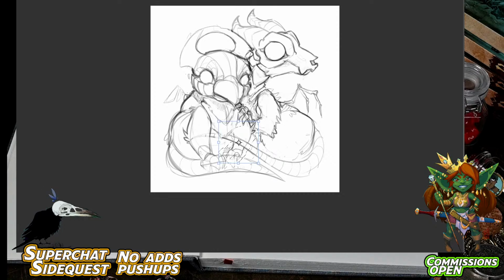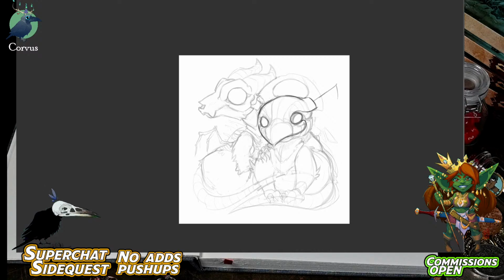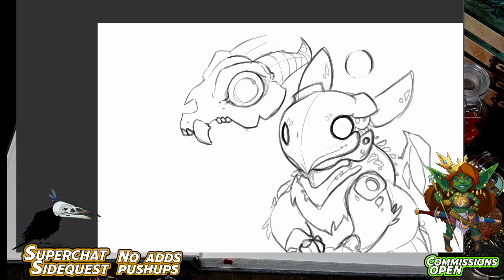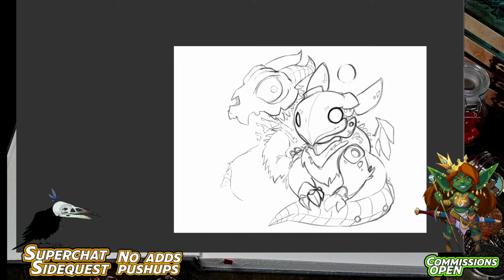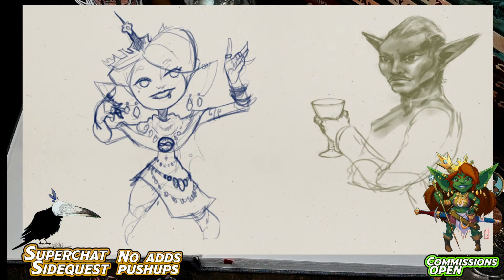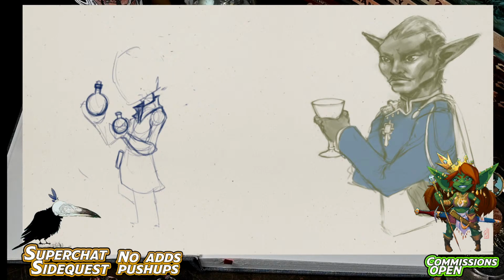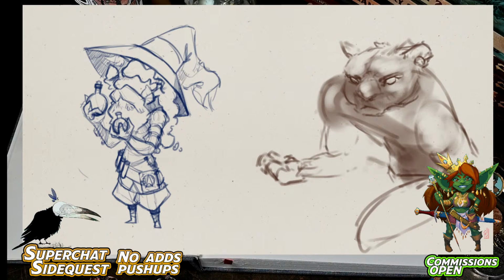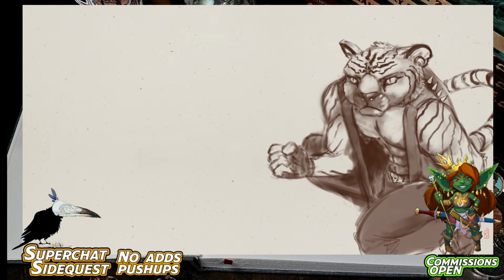Turkeydraw Viewer suggested Stream Nov 27th 2024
Welcome to Rookzer0's Dungeons & Dragons livestream!

Submission RULES:
1. One sentence description of physical appearance Race/heritage/class (game system optional)
2. NO fan art (real people or characters from existing media)
3. NO mimics (changlings are ok, but I will draw them as a changeling.)

Join us live as we draw Dungeons and Dragons characters suggested by YOU, our amazing chat community! Whether you're a seasoned adventurer or new to the world of DnD, this interactive livestream will bring your character ideas to life through custom art and design. Watch as we create unique DnD character portraits, explore fantasy art, and dive into role-playing game (RPG) creativity, all while engaging with you directly!

Furthermore, Rookzer0 retains the right to utilize any artwork produced during the live stream for various purposes, including but not limited to content for Patreon, YouTube, commissions, tokens, or digital assets.

[Rookzer0 Artwork] is unofficial Fan Content permitted under the Fan Content Policy. Not approved/endorsed by Wizards. Portions of the materials used are property of Wizards of the Coast. Wizards of the Coast LLC.